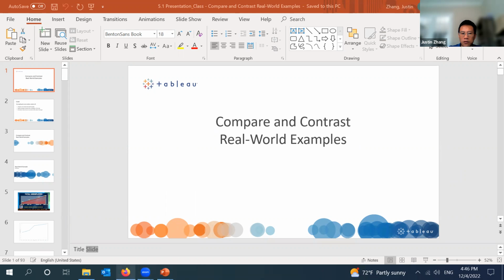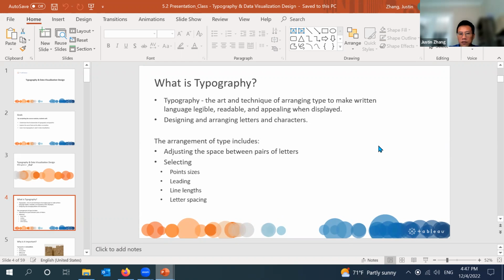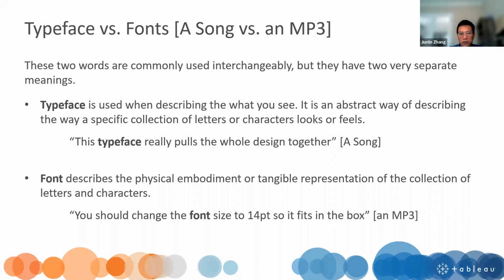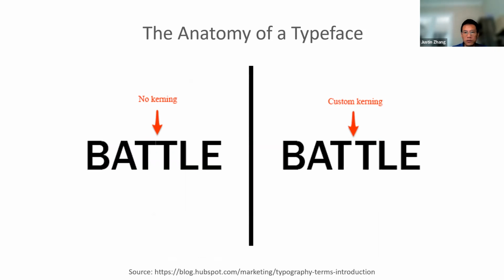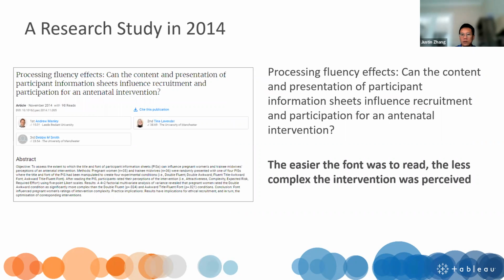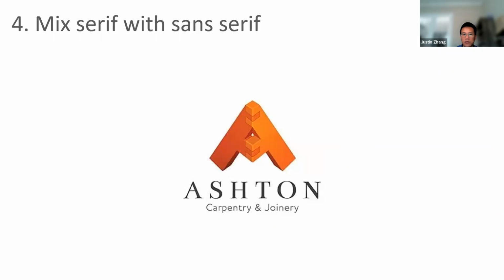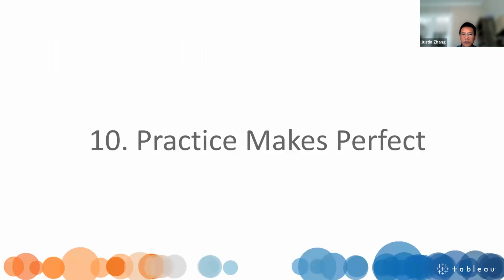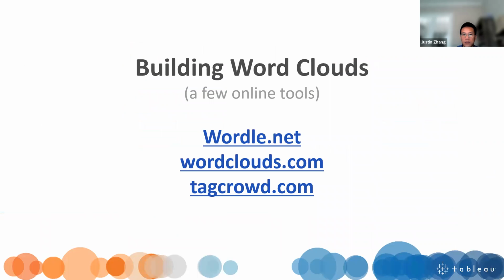Week 15 Lecture